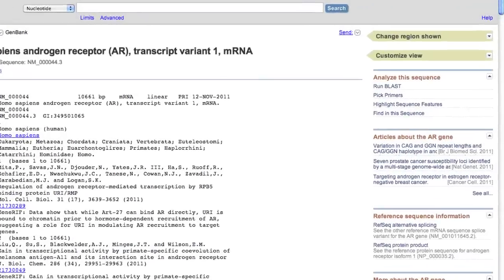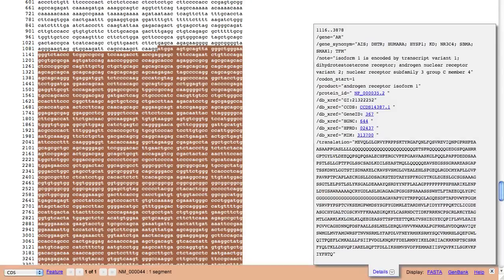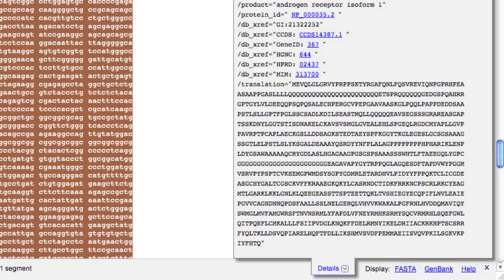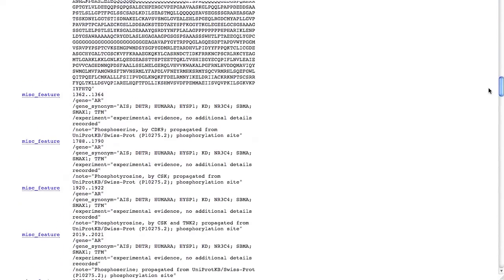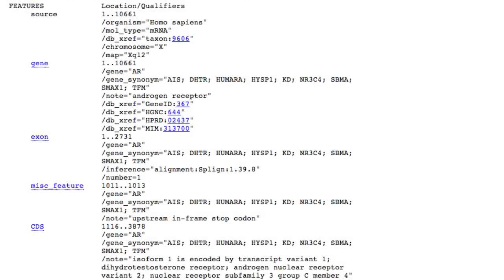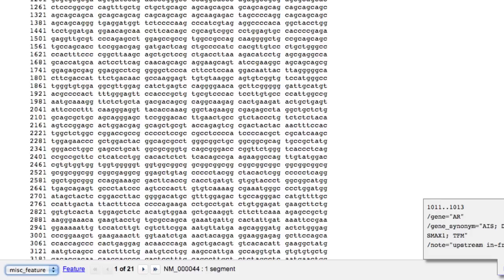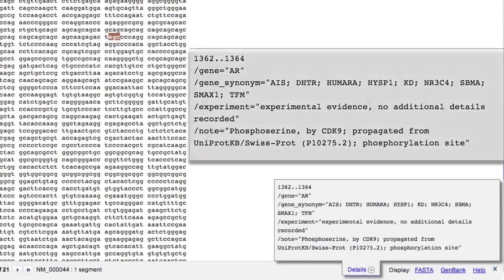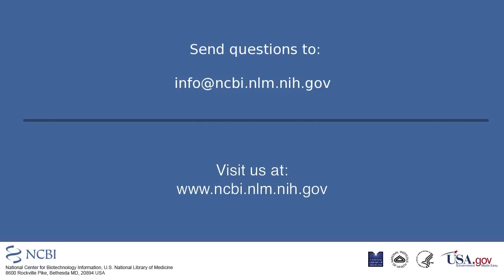Highlight Sequence Features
This video describes a function on Entrez Nucleotide and Protein pages that highlights the sequence associated with features in the record.